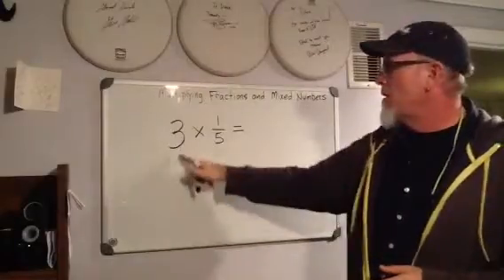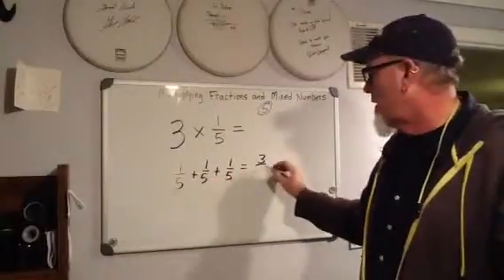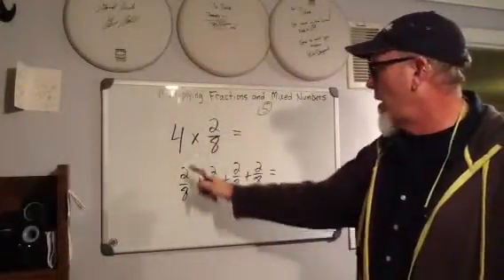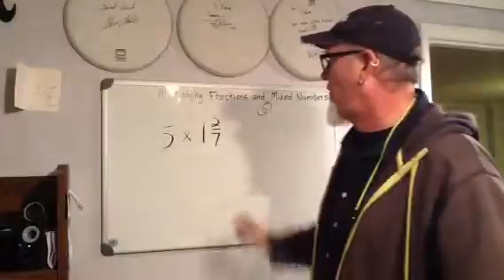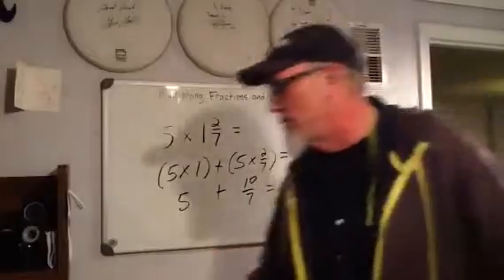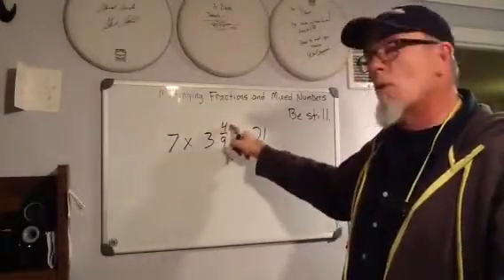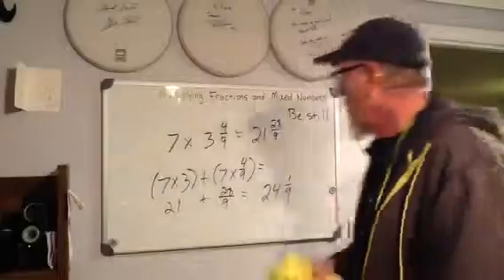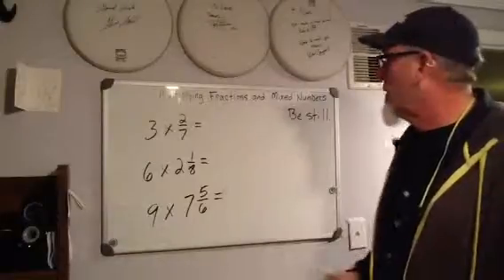Multiplying Fractions and Mixed Numbers by Whole Numbers